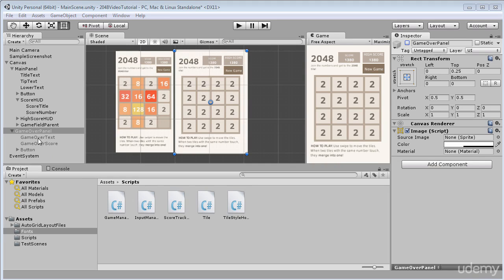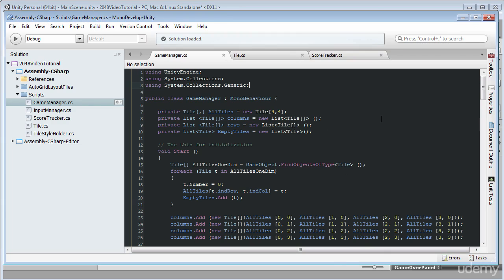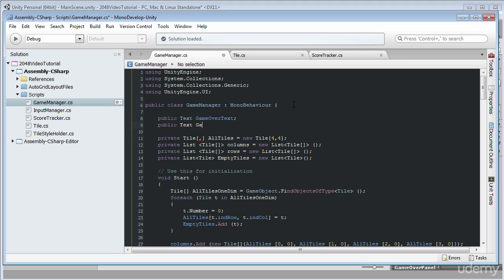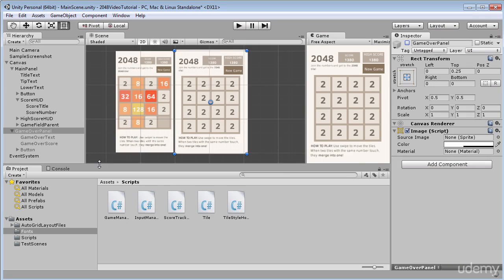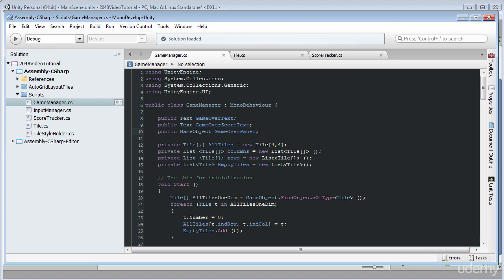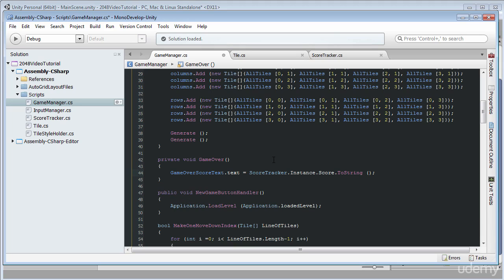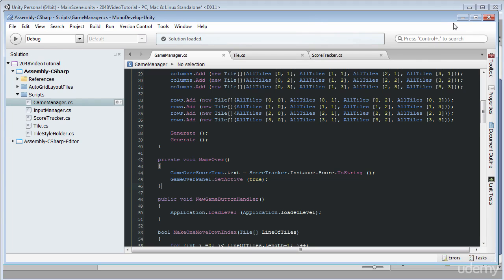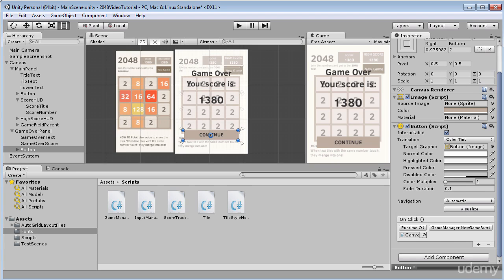30 Configuring Game Over Panel